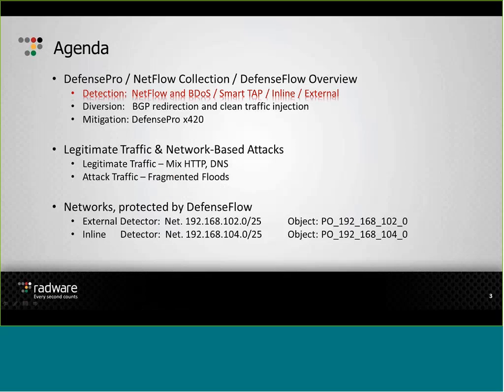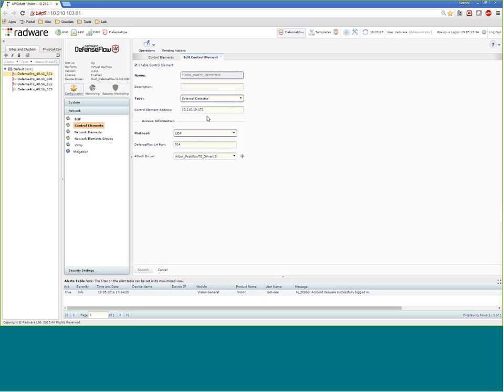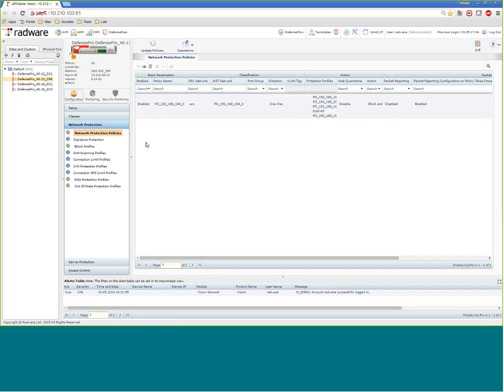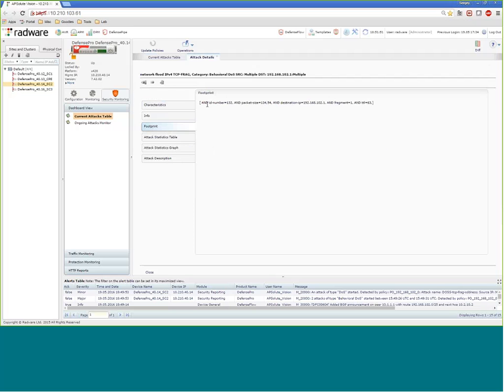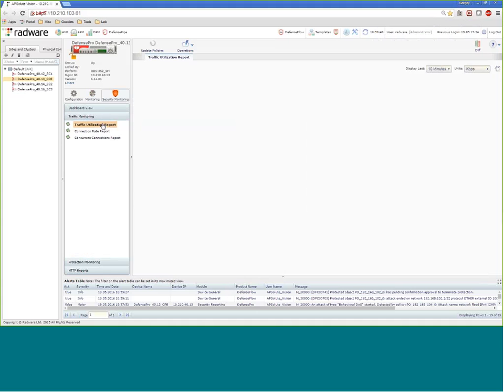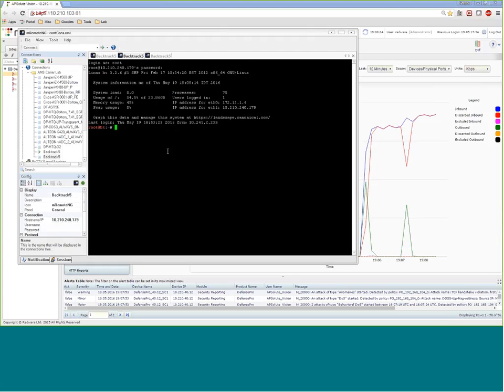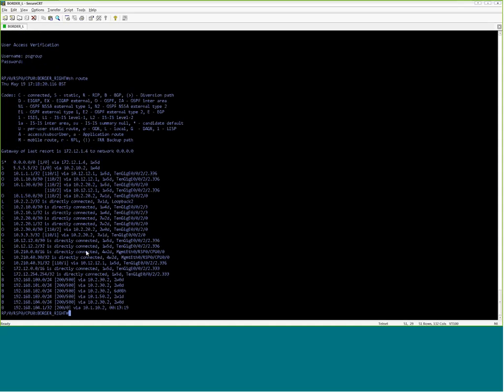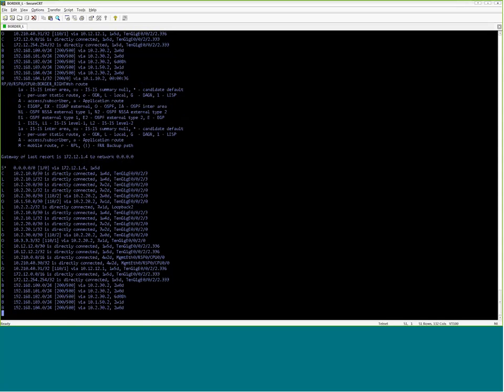Live Demo - DDoS 2 Tier Mitigation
Live Demo 2 Tier Mitigation using Radware Defensepro, Defenseflow and Arbor Peakflow as detector.